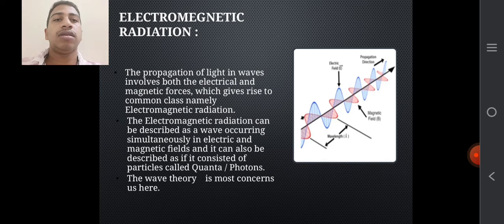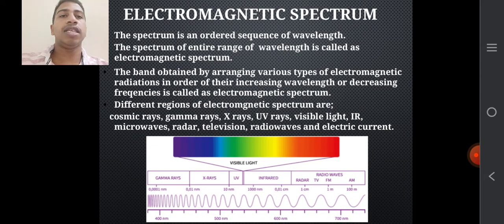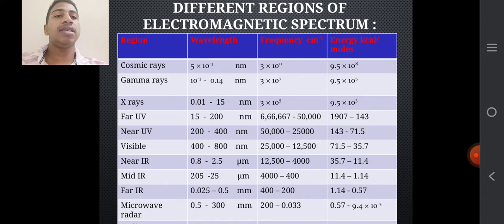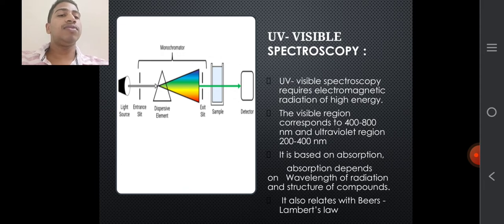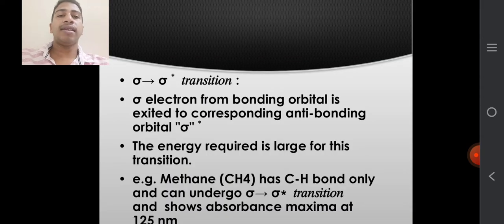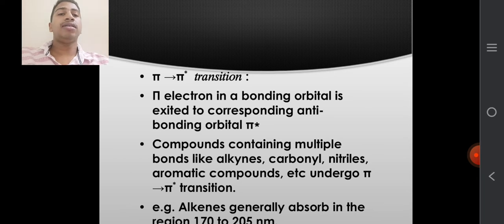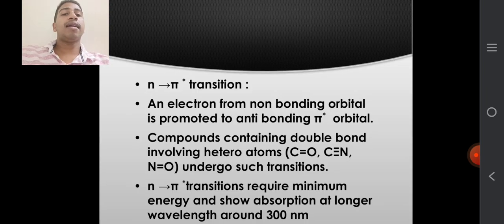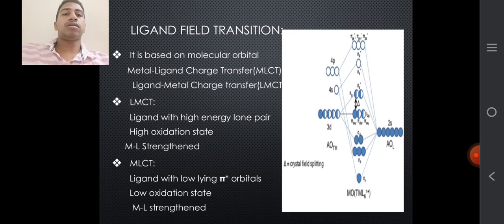Fundamentals of UV visible spectroscopy